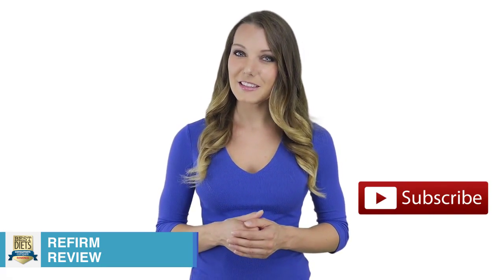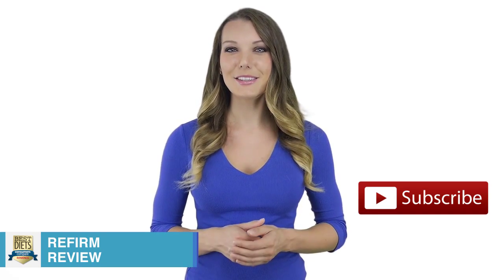Refirm Review - ConsumersCompare.org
- What are the Pros and Cons of Refirm Diet?